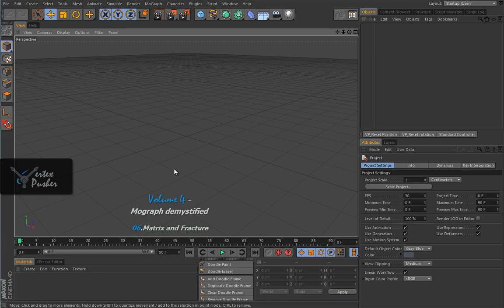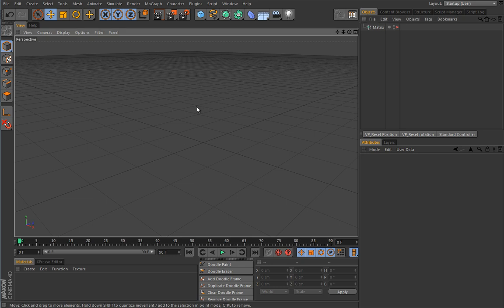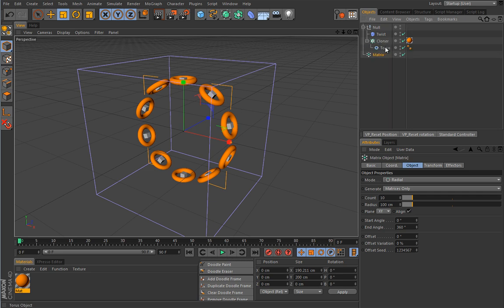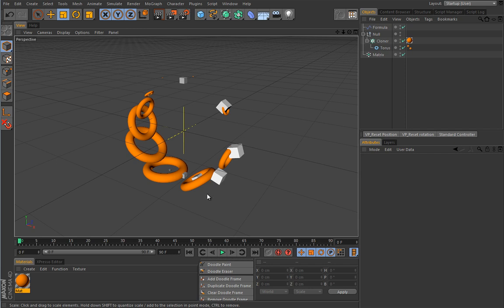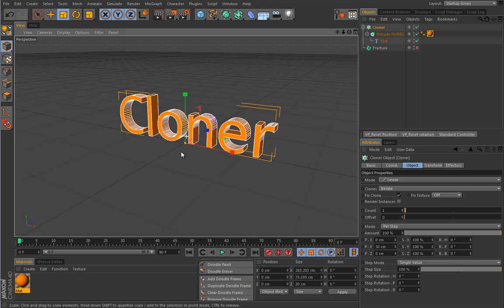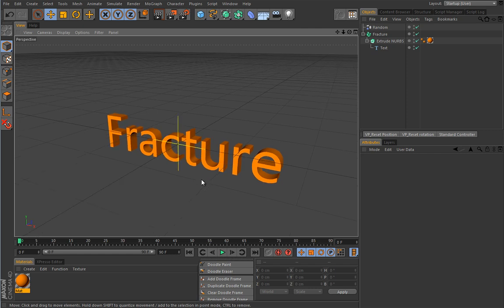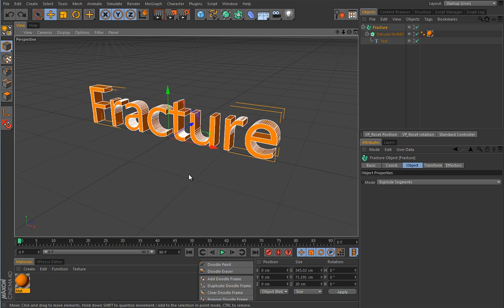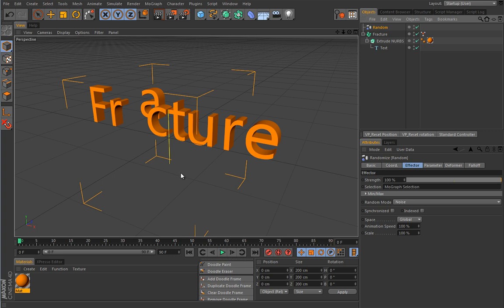Vertex Pusher Vol. 4 - 06 Matrix and Fracture